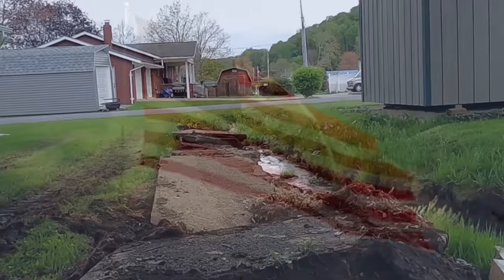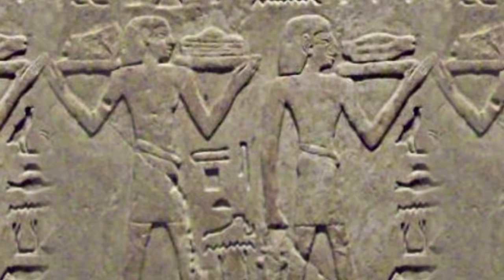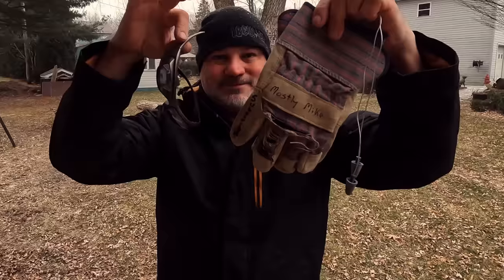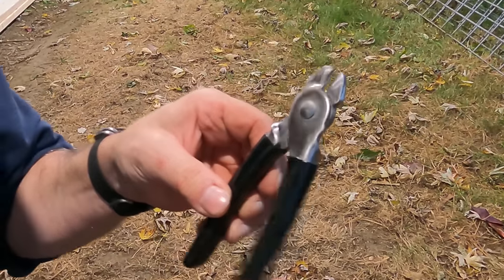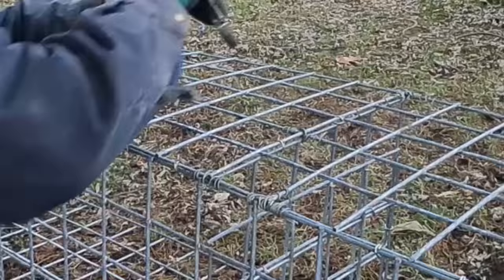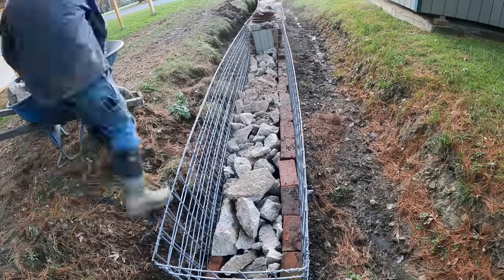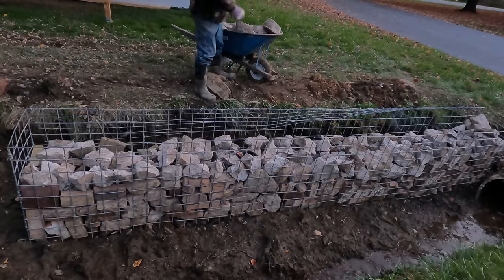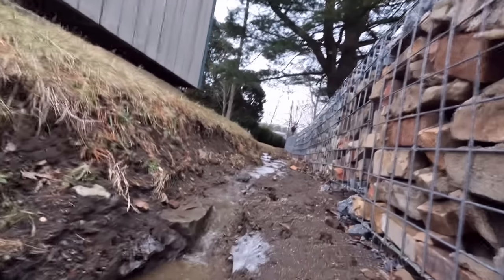How I Built My Own Border Wall Cheap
Today I'll show you how I built a cheap Gabion retaining wall to protect my property from flooding and erosion.  During thaws and heavy rains, the "Rio Brandon River" which is a fun fictitious name that I gave to a runoff stream in my back yard, has a potential to overflow it's banks, causing unwanted water to flow onto my yard. Hopefully, this wall will protect my property from this water, which has been known to cause problems.

►Here's a short follow up video a year later when the water finally got to full capacity:

0:00  Intro
0:27  Game of pretend
01:07 History of gabion walls
01:51 Goat Panels
02:30   Cutting the panels
03:33  Hog Rings explained
05:00 Gabion Basket Assembly
05:50 Installing the Gabion baskets
06:18 Acquiring rubble
06:40 Filling the Baskets
07:45  Outro and display

Here is the link to my new Amazon Storefront. This simplifies the description by putting all of my stuff used in the videos in one storefront. I apply all of the proceeds to improving future content. Thanks!

I also make commissions from tractor Supply Co from your online orders.

►Links:
Angle Grinders:

Wafer cutting wheels:

Gravel Placer:

Amazon Hog ring pliers: